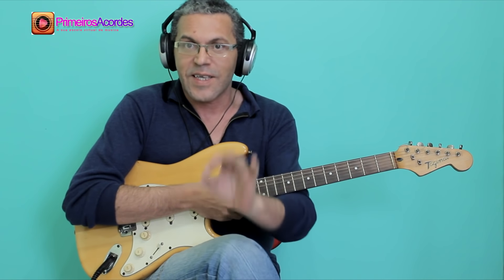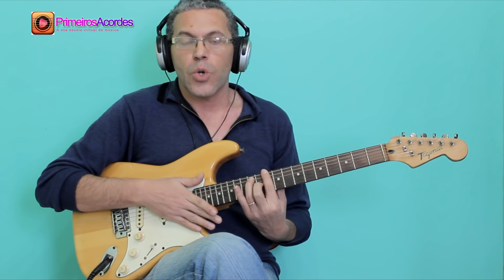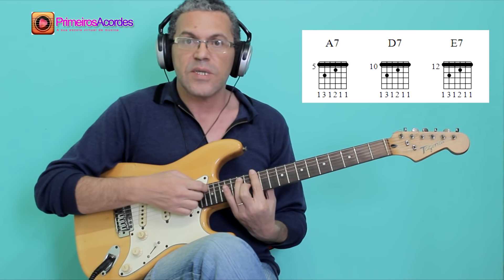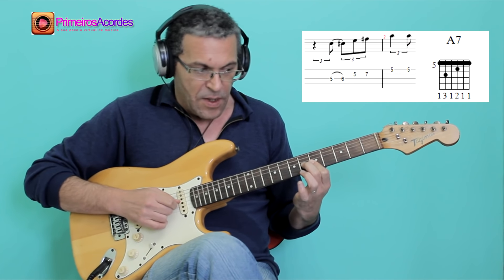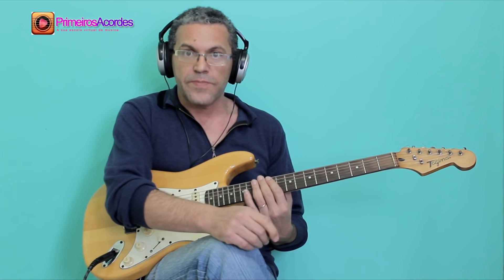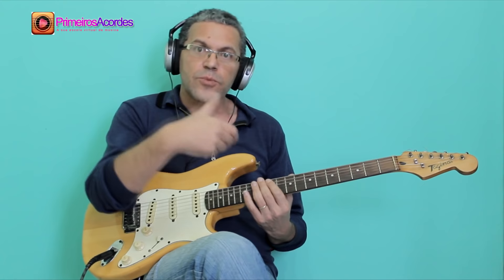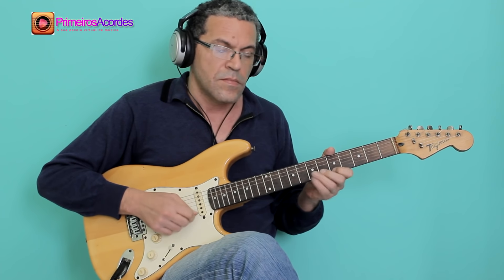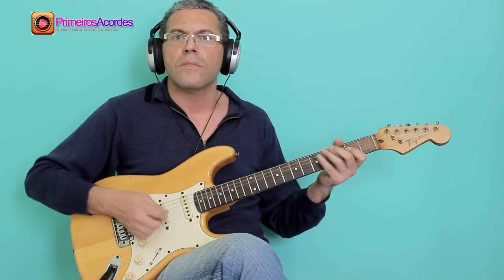Meu primeiro solo de Guitarra - Aula 4 Blues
Aula 4 de solo de Guitarra do Curso de Blues: "Blues do começo ao fim". Meu primeiro solo Blues de Guitarra. PrimeirosAcordesGuitarra PrimeirosAcordesBlues AprendaBluesna Guitarra
Curso Completo de Blues:

Créditos: Marcos Duprá